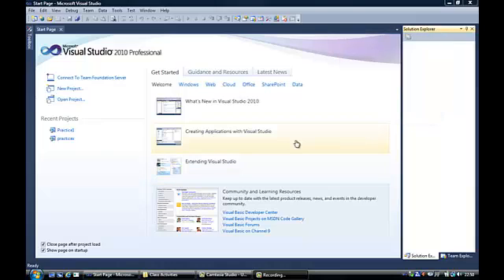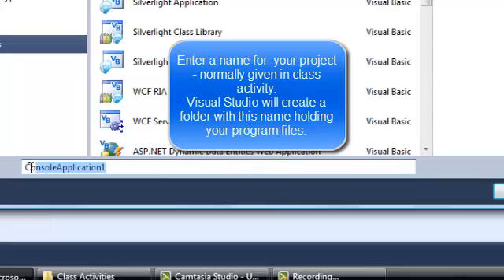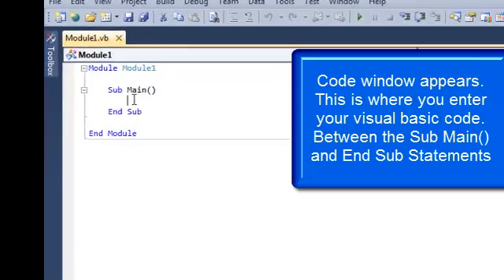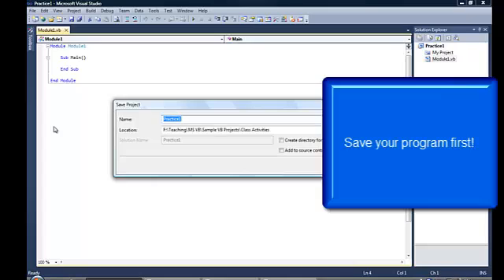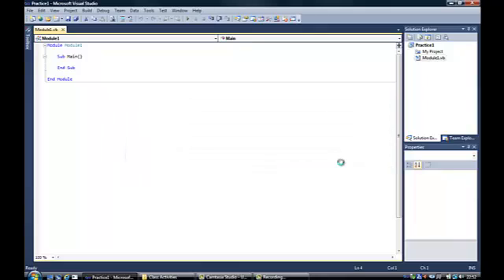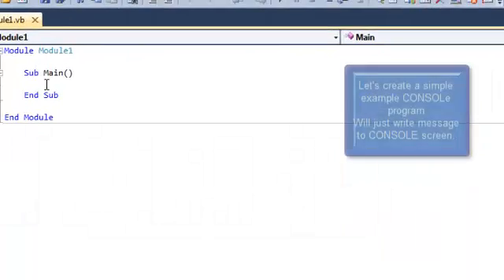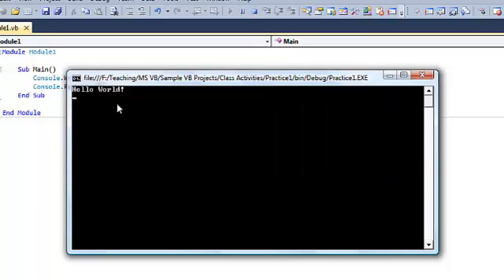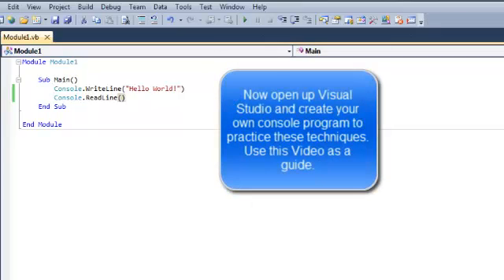Introduction To Visual Studio 2010 - Creating a simple Console Program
Brief introduction To Visual Studio  2010 and creating a simple Console Program